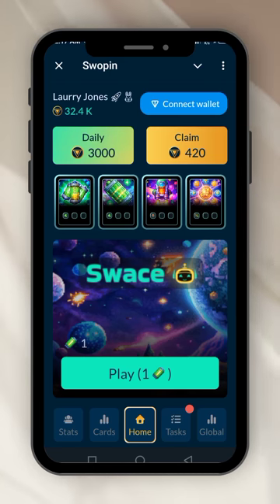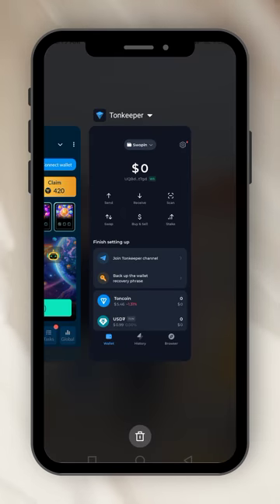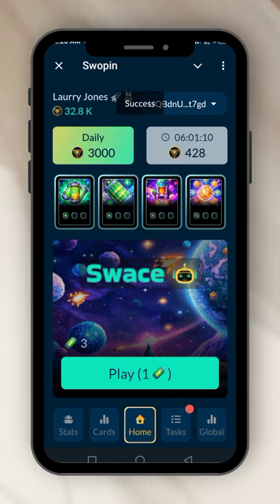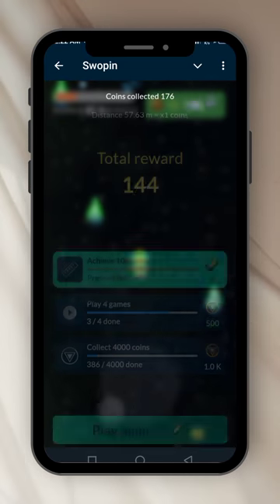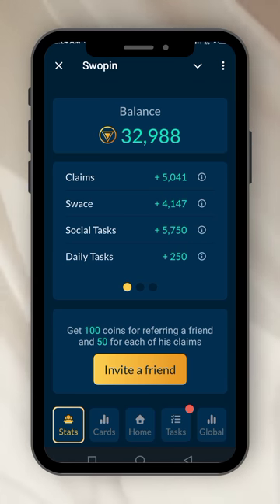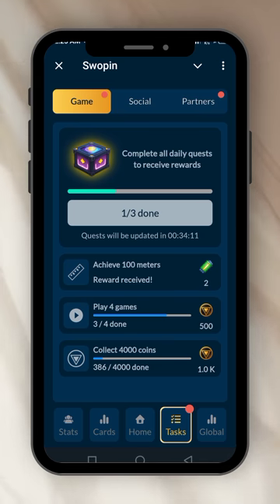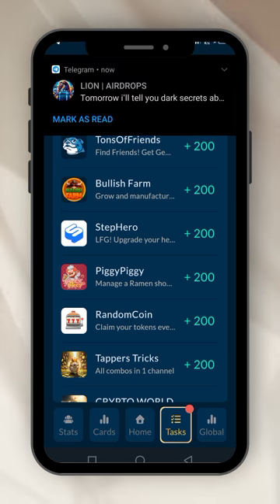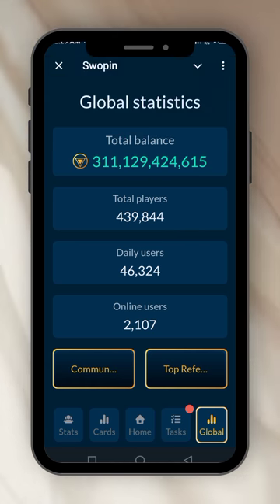How To Mine Swopin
Crypto money is sweet o😂🎉 Don't miss another opportunity to make real money through crypto airdrops mining or farming. Watch the video to learn, grow and have fun!

Yes my username is Laurry Jones everywhere

I'm still your one and only Laurry Jones Thank youuuuuu!

🚀 Join the Swopin revolution! 🚀

🔥 Participate in the Swopin early adopter program and get 250 swop tokens as a gift! 🔥

Don't miss your chance to become part of something great! 🚀